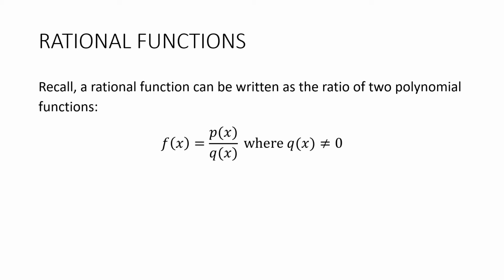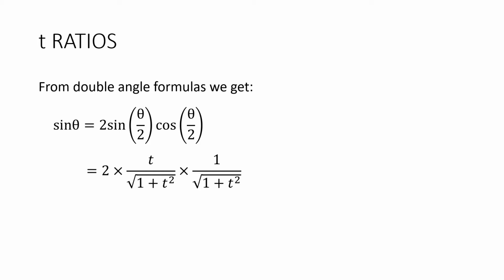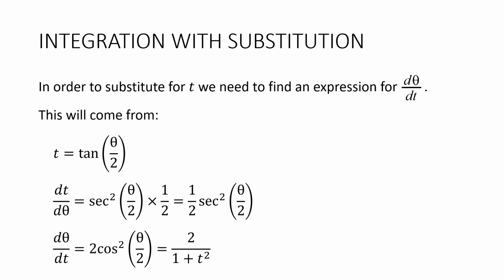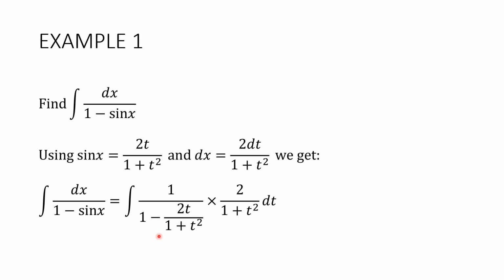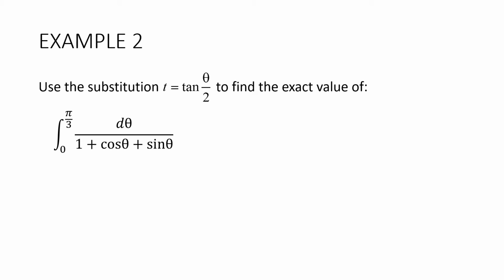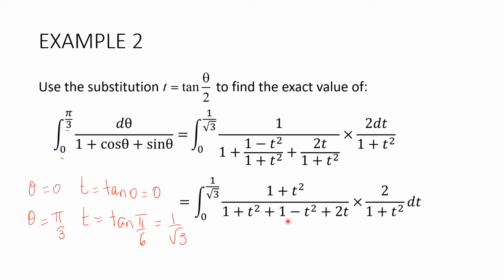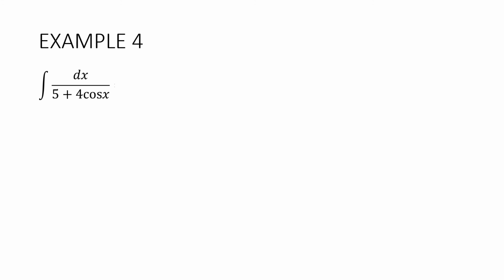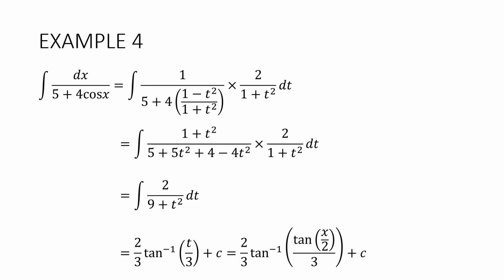2 - t Ratio Substitutions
This is the second in a series of six videos for the topic Further Integration for the NSW HSC course Extension 2 Mathematics. This video covers t-ratio substitutions.